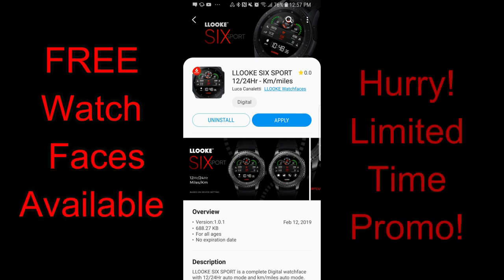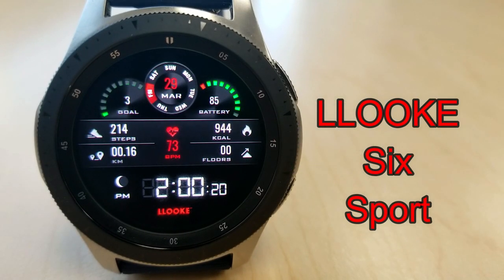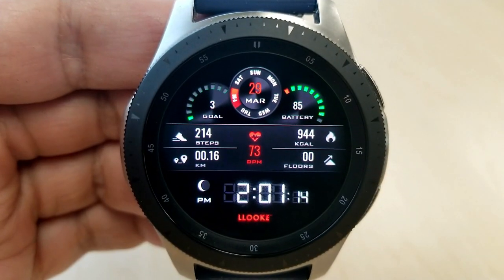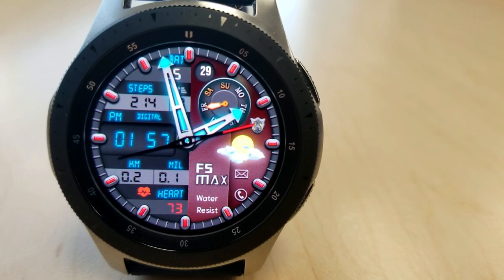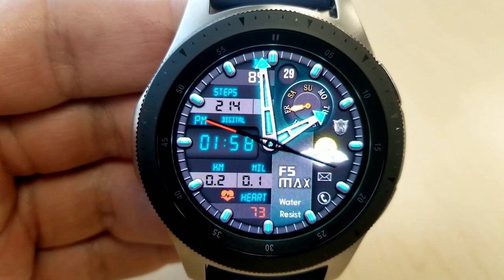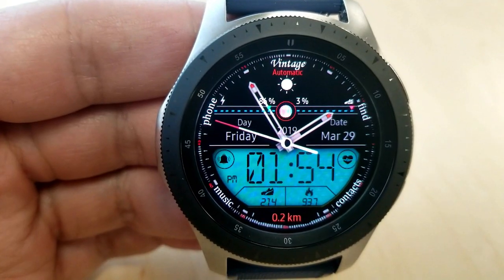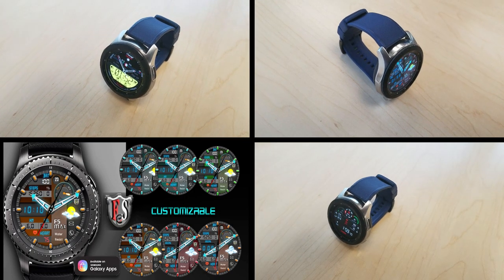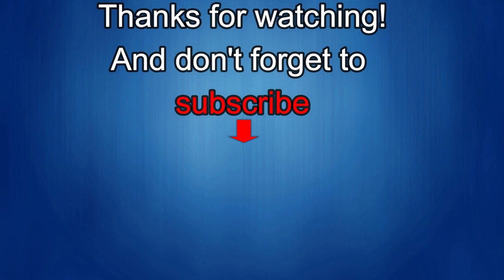WEEKEND PROMO! Limited Time Offer! FREE Samsung Galaxy Watch/Gear Watch Faces - Jibber Jab Reviews!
- LLOOKE SIX SPORT 12/24Hr - Km/miles

Samsung Watchfaces
Smartwatch